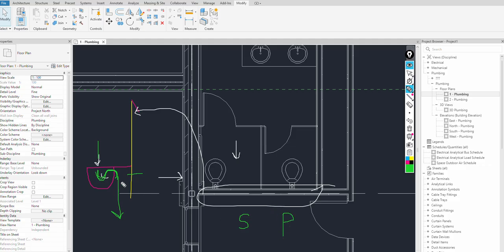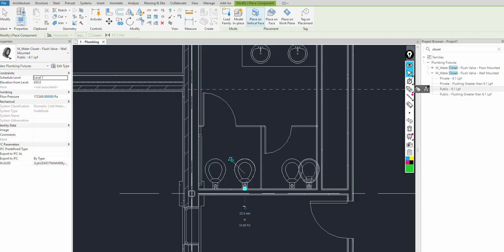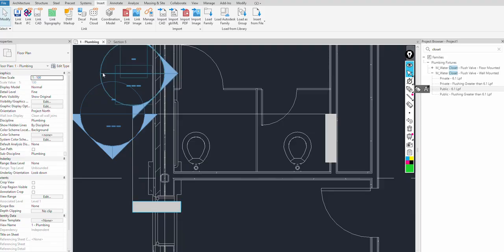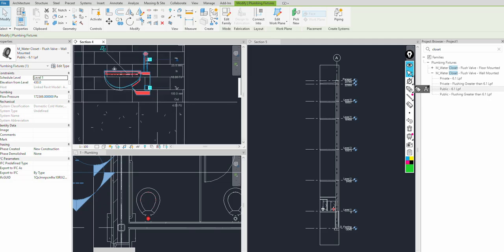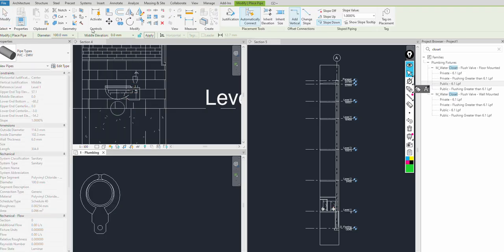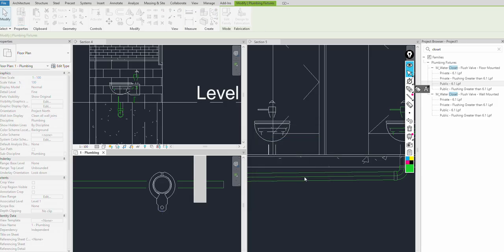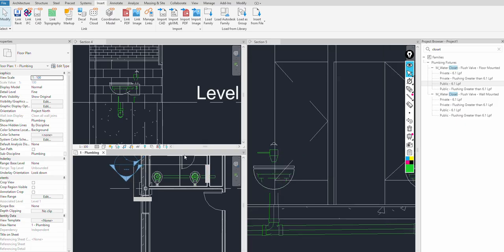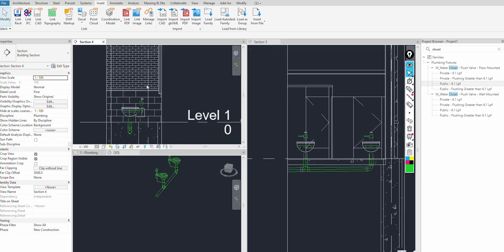Master Revit Plumbing in 12 Mins Part 2/2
In this course we will learn the Revit basics of how to start a new project,  linking the architectural model and, then we will learn how to read and convert the AutoCAD MEP drawings into 3D models .